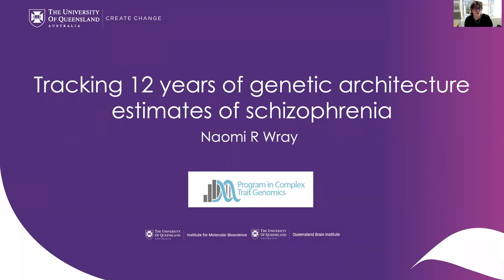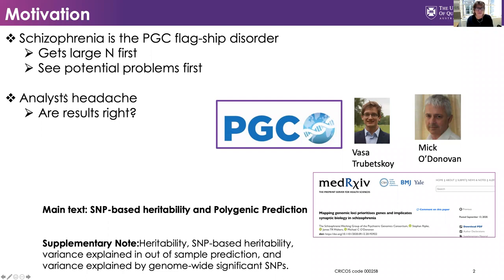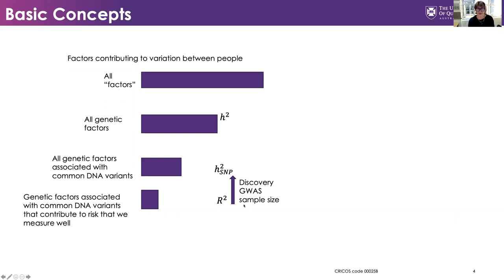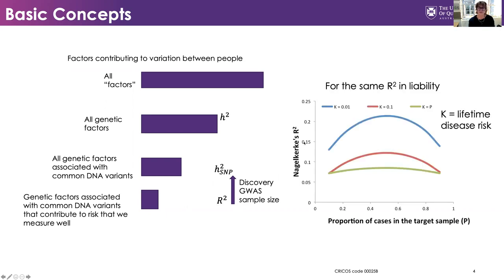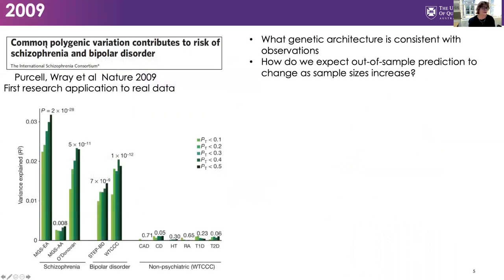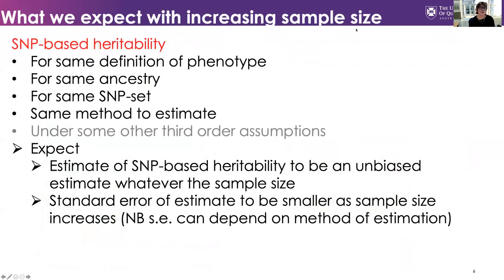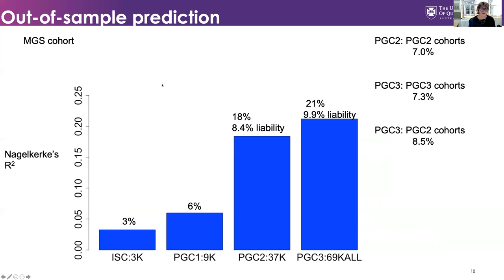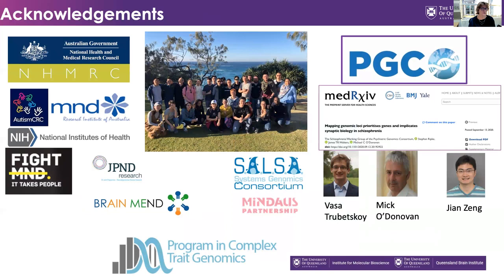Tracking 12 years of genetic architecture estimates of schizophrenia with Naomi Wray